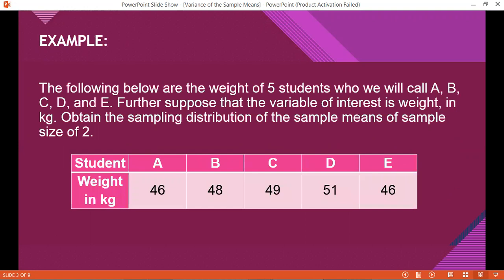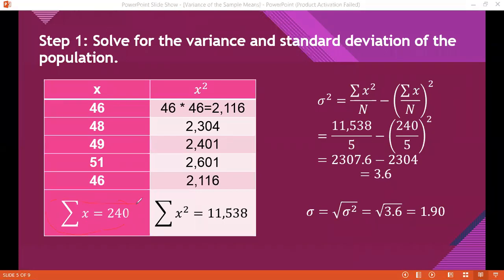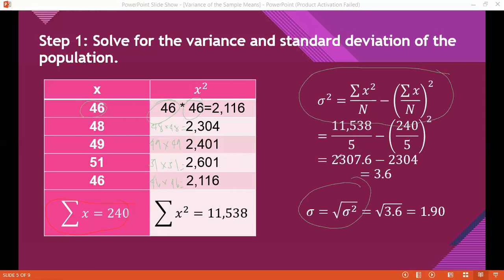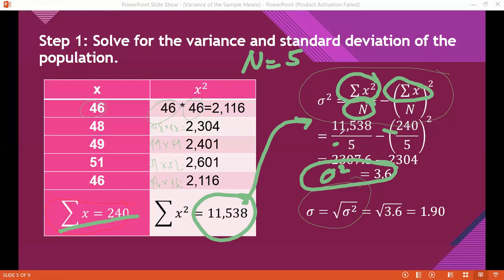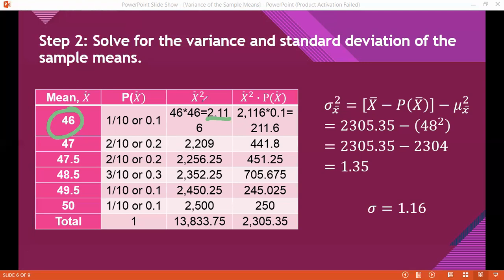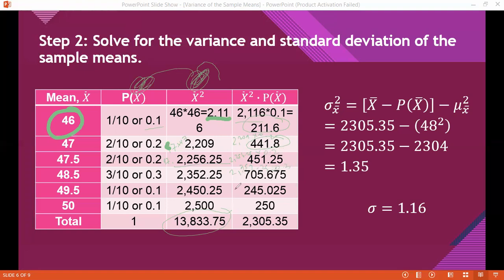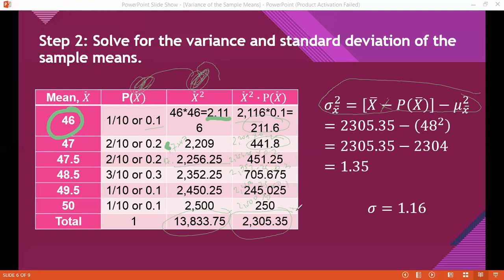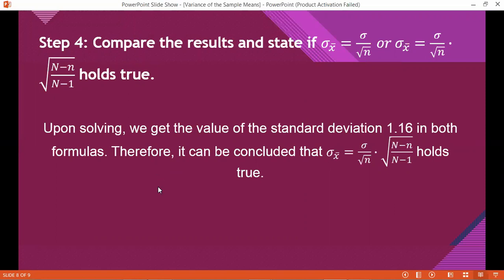Variance of the Sample Means